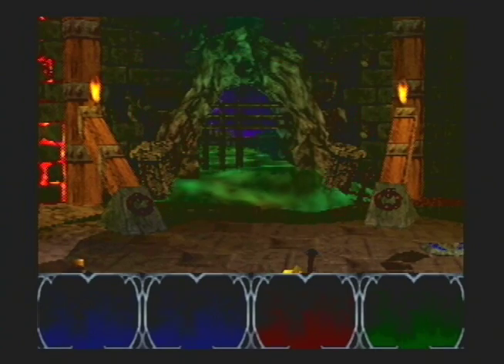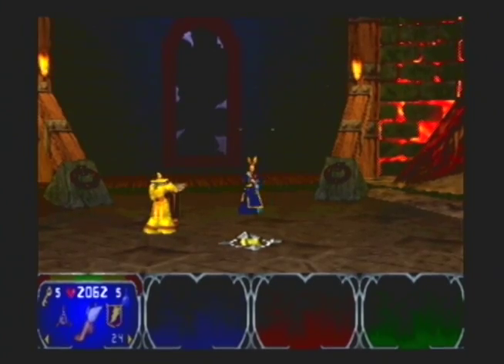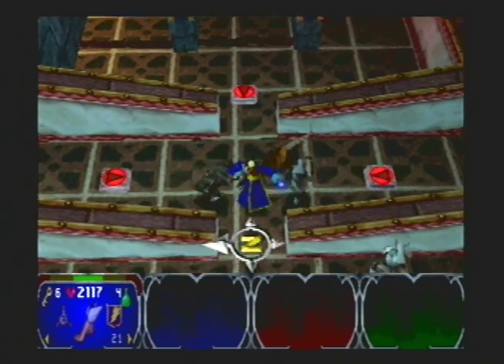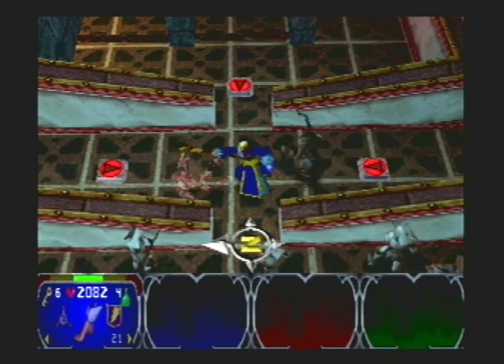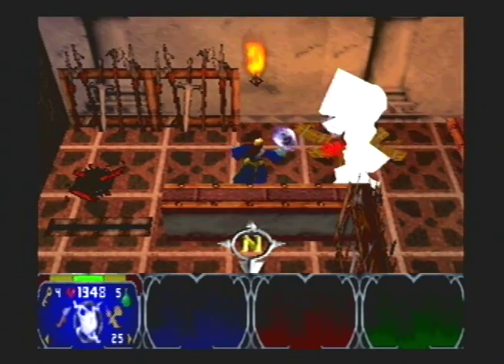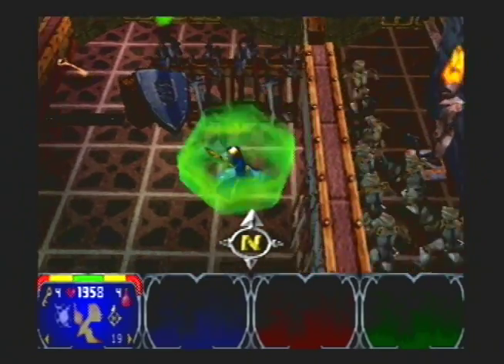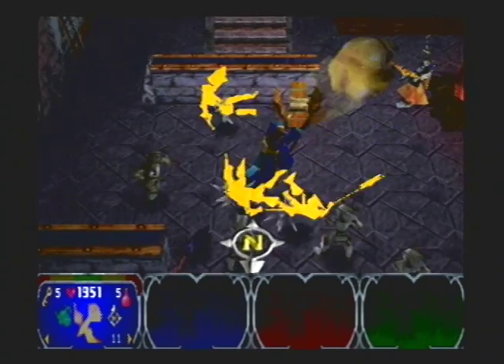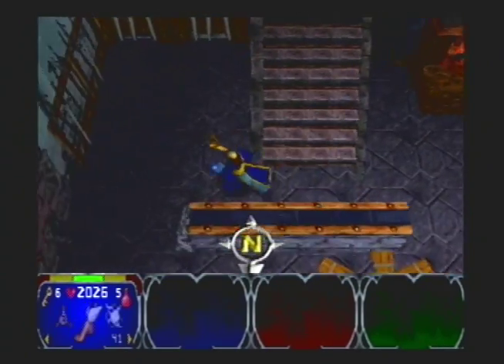Gauntlet Legends (Nintendo 64) Commentary 7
Hello again YouTube, this is Dr.Kendo.
I am here, finally, to once again deliver a Gauntlet Legends commentary for the Nintendo 64.

We set out once again as the Blue Wizard to trek through the Tower Armory and say "Food is Good!"

OH! And now, Dr.Kendo Merchandise